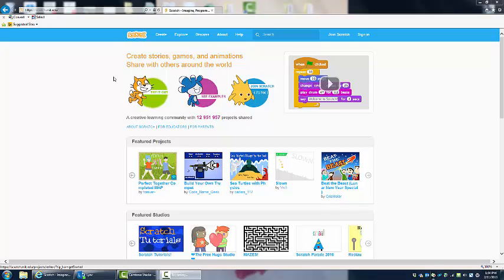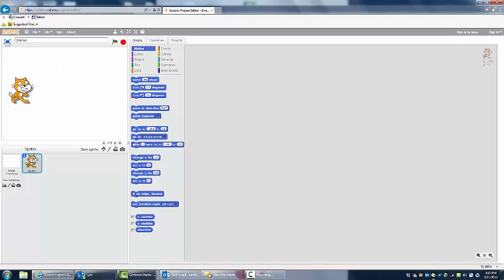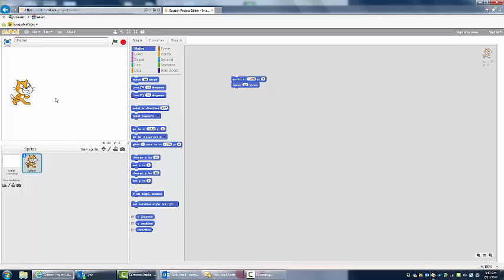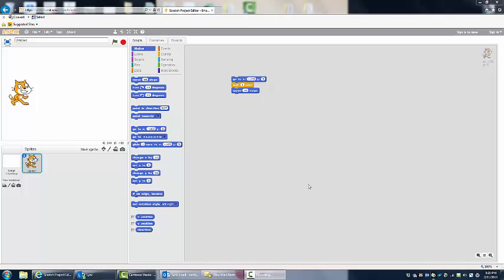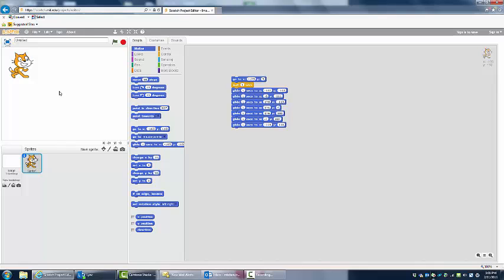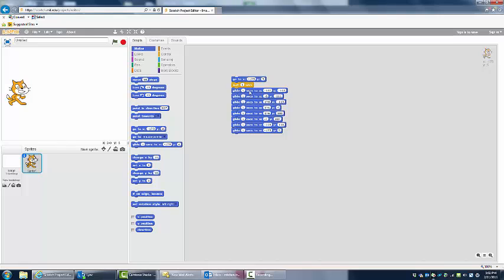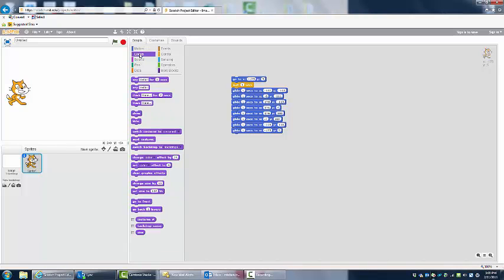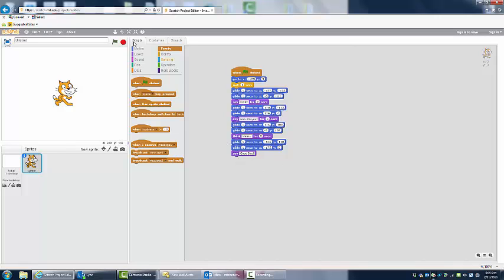Basic Animation Using Scratch 1.2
A very basic startup guide to using MIT Scratch
EDLD 5366